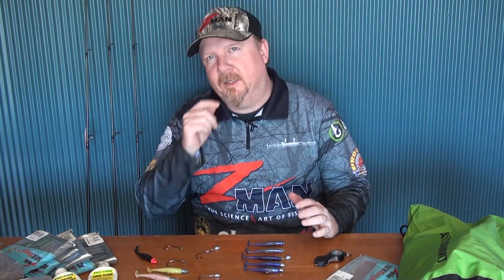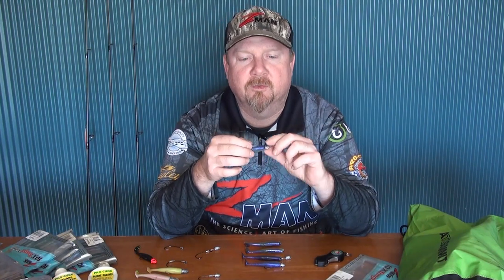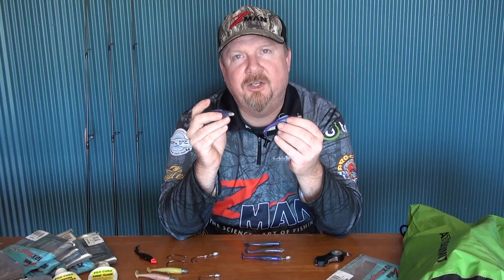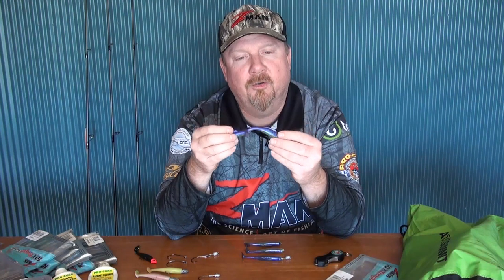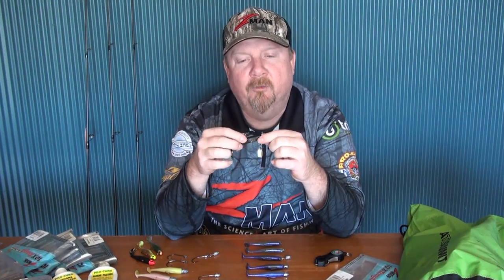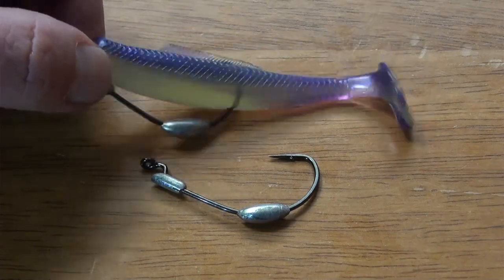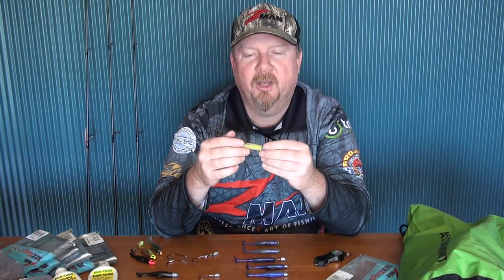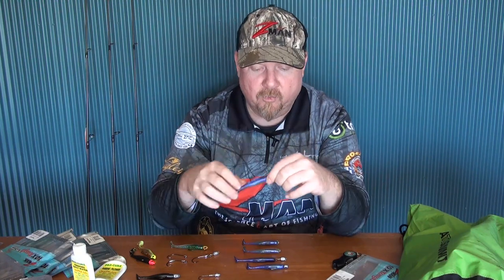How to Rig and Fish the ZMan 3" MinnowZ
Justin gives us a run through on one of his and Australia's favourite soft plastics, the ZMan 3" MinnowZ, including jighead selection and how he fishes this versatile paddle tail plastic.